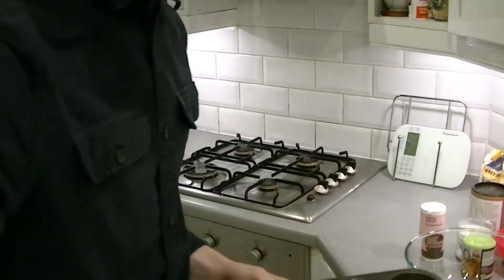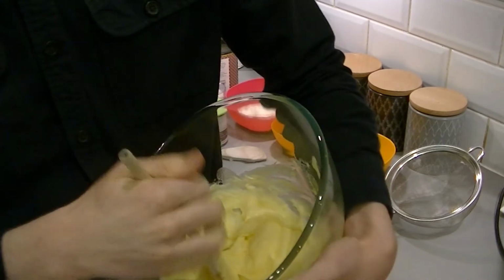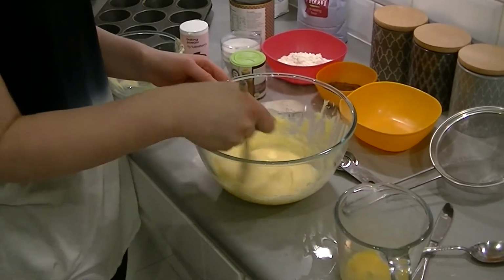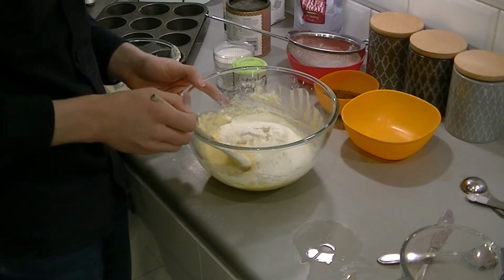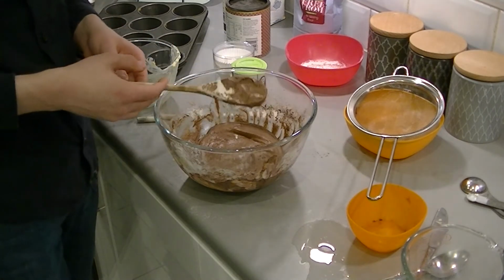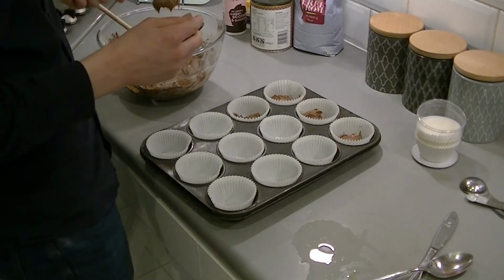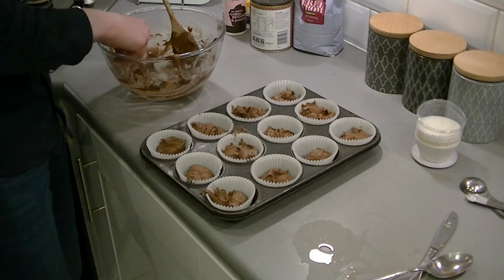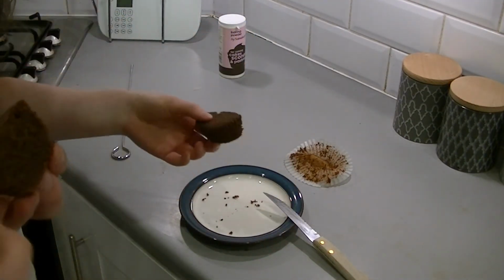Jimms: Raw Cooking - Chocolate Cupcakes ft. Lizzie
Jimms makes chocolate cupcakes with Lizzie.

Raw Unedited Footage